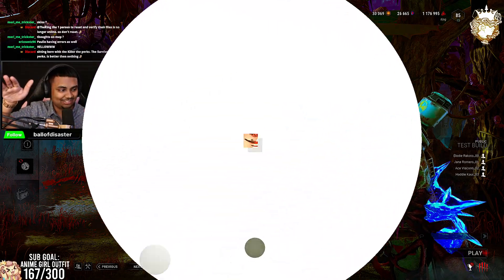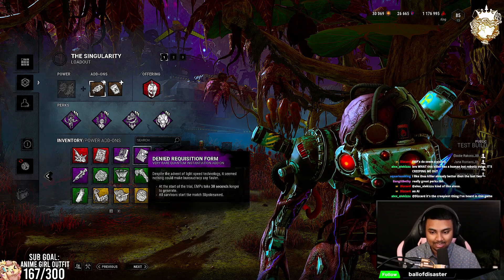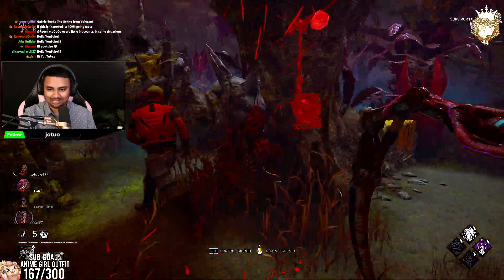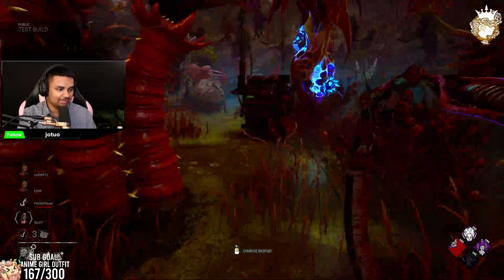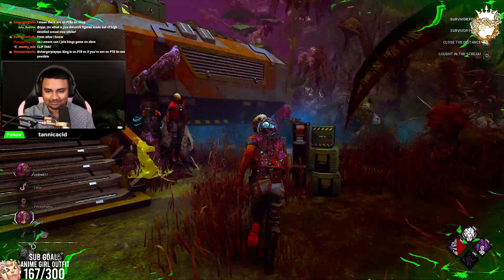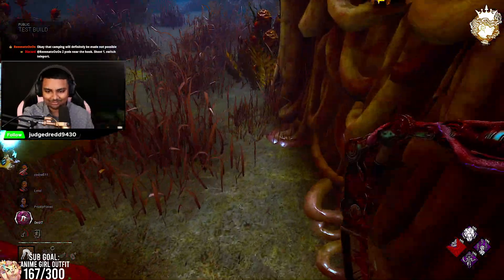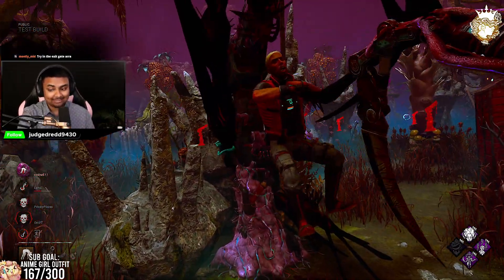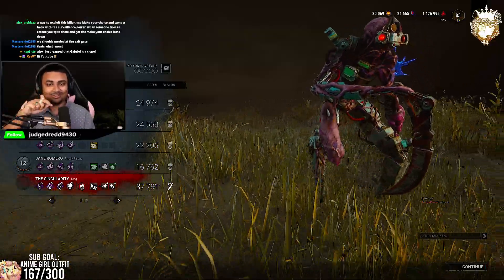"The Singularity" Gameplay & Mori! - Dead By Daylight New Killer, Map, Perks, Add-Ons Gameplay!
Be sure to check out Xidax for all your gaming PC needs!
Streaming Times:
🕒 Thursday - 12:00 pm EST - 3:30pm EST
I am a Fog Whisperer for Dead By Daylight!  A Fog Whisperer is a person who engages the DBD community by creating compelling and absorbing content to a high standard. Here's the list of the 50 Fog Whisperers with links to their channels in this forums post:

Timestamps:
0:00 - Intro